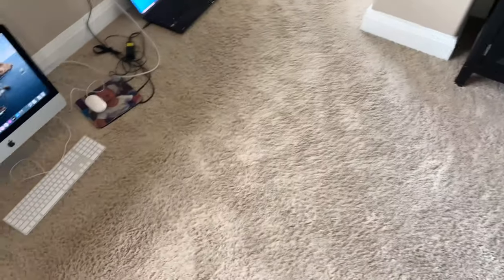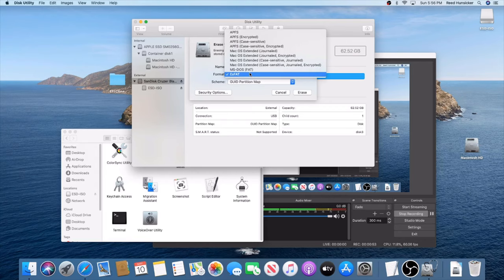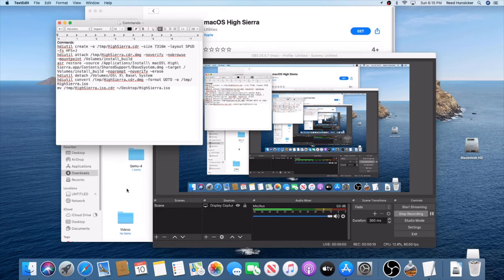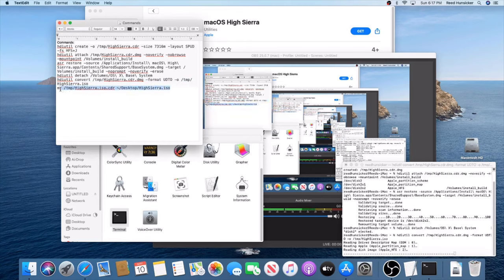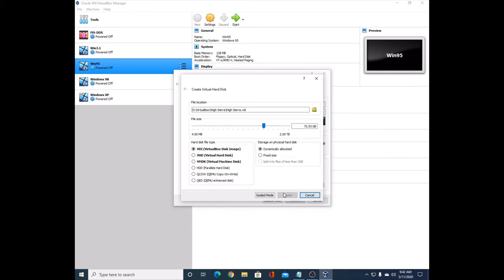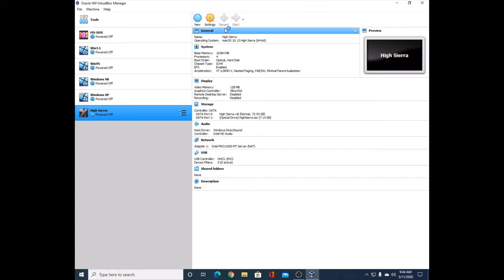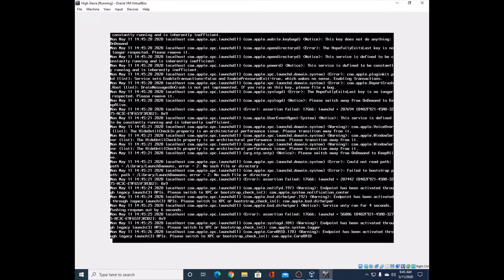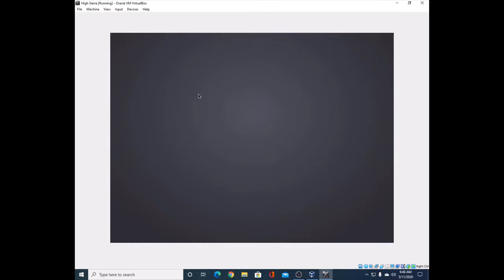How to Run macOS High Sierra in Windows VirtualBox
In this video I tell how to run macOS High Sierra in VirtualBox on a Windows computer.